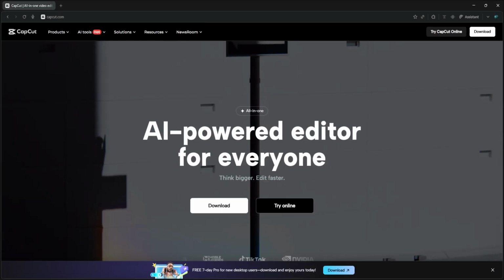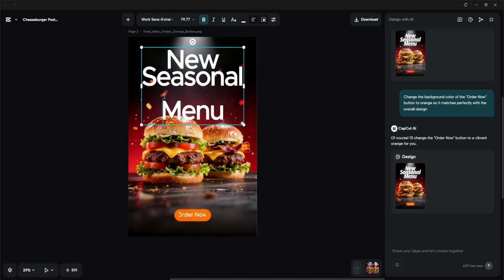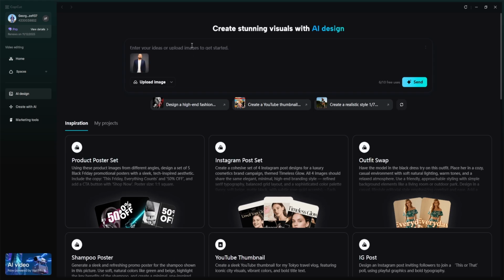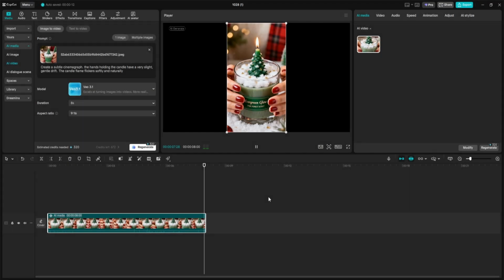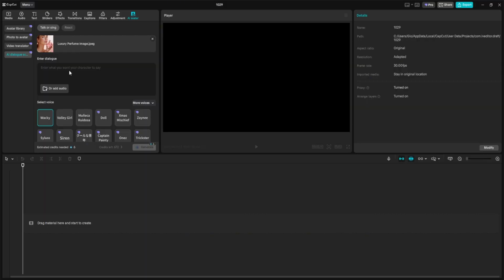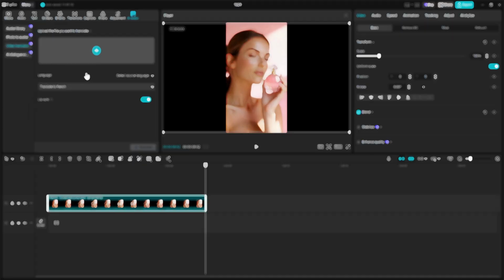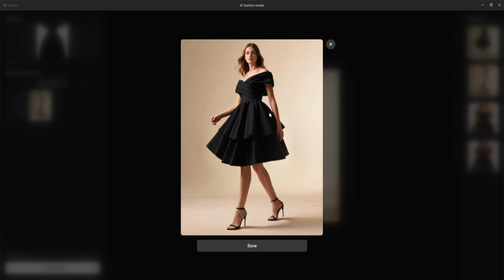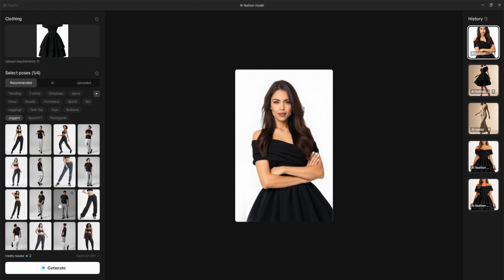Create Shoppable Content Using CapCut’s AI Tools | Studio-Level Videos & Designs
Discover how to create stunning visuals, product ads, and talking videos — all powered by CapCut’s latest AI features! ⚡️
In this video, I’ll walk you through every major update that’s changing how creators and brands produce content in 2025.

Here’s what you’ll learn: 👇
✨ AI Design – Instantly generate posters, product shots, and model images with just a prompt.
🗣️ AI Dialogue Scene – Bring any photo to life and make your AI avatar talk naturally.
🌍 Video Translator – Translate your videos into 29 languages with synced voice and lip movement.
🧍‍♀️ AI Fashion Model – Create lifelike fashion visuals and virtual try-ons in seconds.
🎥 AI UGC Videos – Turn simple images into realistic video ads and even build your own AI influencer.